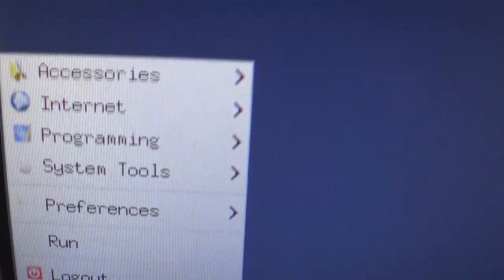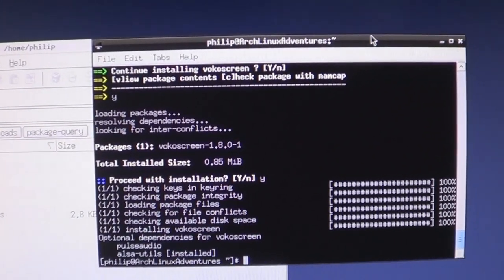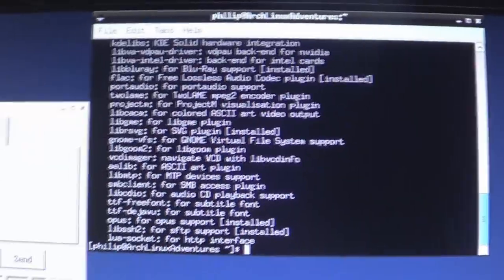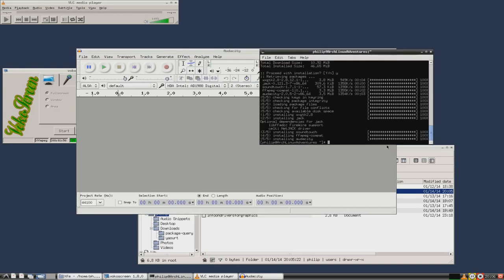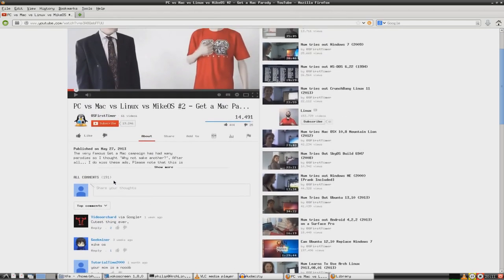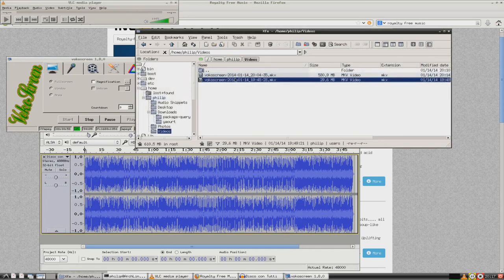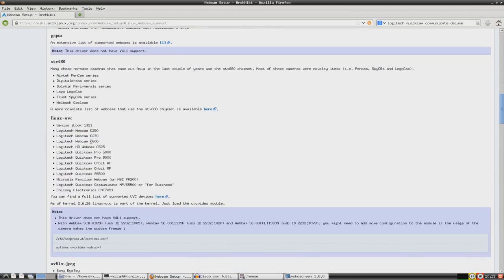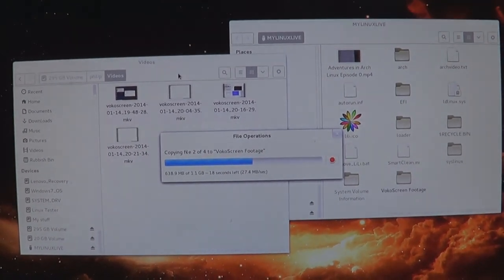Adventures in Arch Uncut - Ep 1 - Vokoscreen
In episode 1 I continue my Arch Linux journey by installing screencast software called "vokoscreen" from the Arch User Repository. Vokoscreen allows me to break free from struggling to record my screen with a HD video camera and gives me the ability to record my screen directly without quality loss. I also got a few programs such as firefox, flash player and audacity in preparation for future adventures.

Please leave comments telling me how to:
- How do I get a driver installed for my Logitech Webcam?
- Any other questions I had in the video that weren't answered by the end...

Adventures in Arch Linux is a series that lets you experience me going from a minimal Arch Linux installation to a bloated installation full of software with heaps of desktop customizations and well... Everything! Everything you see is unscripted, unplanned and uncut. This means that every failure, success and reaction I make throughout the journey will be on camera and captured within each episode. I will be taking suggestions in each episode of what software I should add to arch Linux and try out on camera so you can see my unacted first impressions of all available software for Arch Linux.